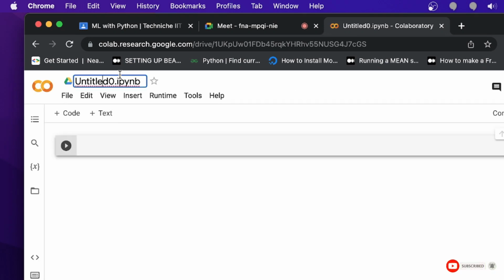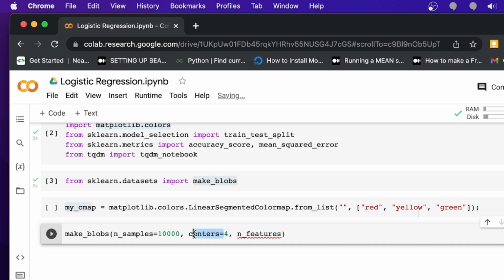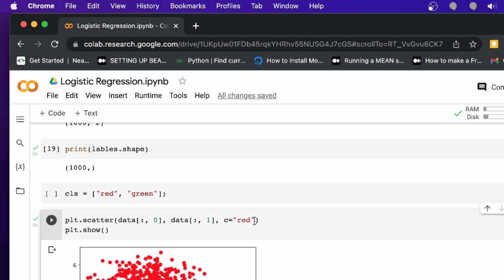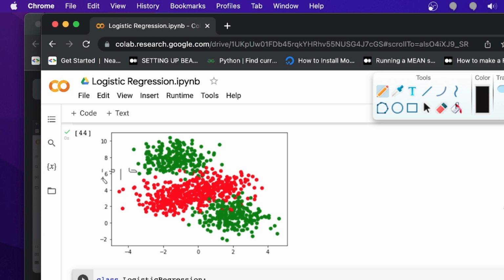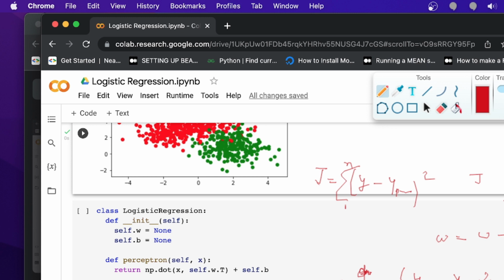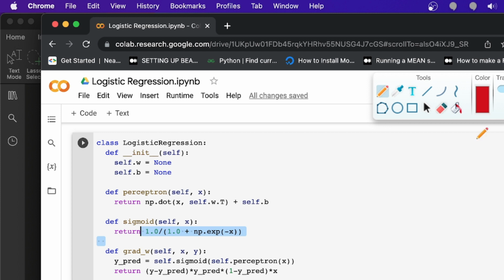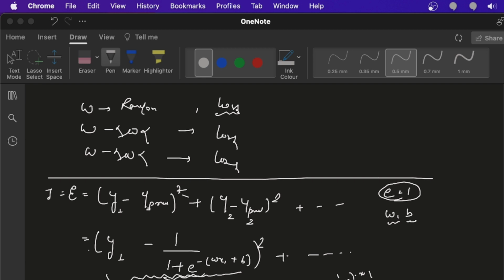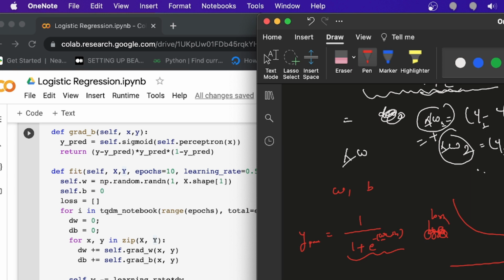Logistics Regression - Machine Learning | L - 6 | @techniche | EduVitae Videos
Learn from best of our services - Logistics Regression - "Machine Learning with Python" in association with @techniche

Machine Learning with Python course training lectures by Mr. Amin sir

- Nelson Mandela

Edu-Vitae Services (Run by IITians & Industry Experts) is a renowned provider of education and training programs, with a global presence. We offer a wide range of courses and training opportunities in the areas of computer science and IT, animation and multimedia, and soft skills, as well as engineering and advanced technology. Our programs include workshops, internships, corporate training, certificate courses, and faculty development programs, all designed to meet the needs of students, professionals, academic institutions, and industry. Our reputation as one of the top technology training providers in India is a testament to our commitment to helping our clients acquire the skills and knowledge they need to succeed in their careers.